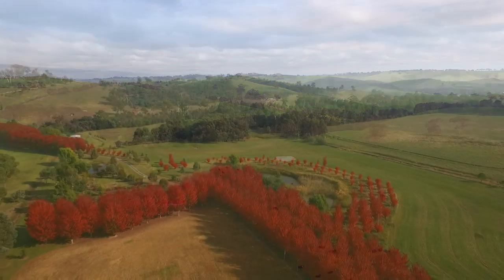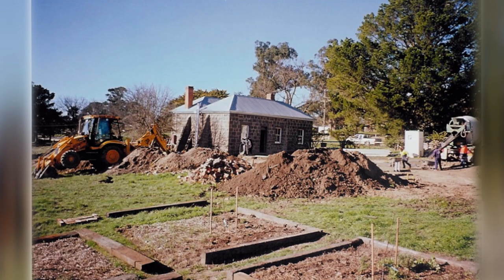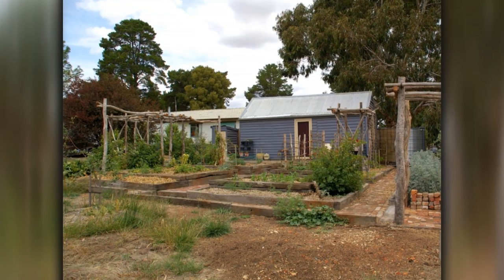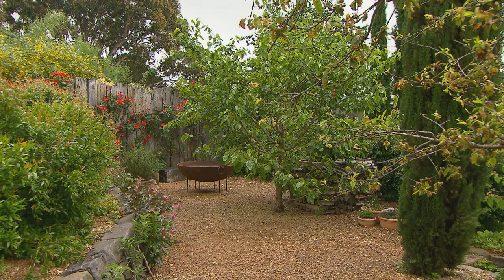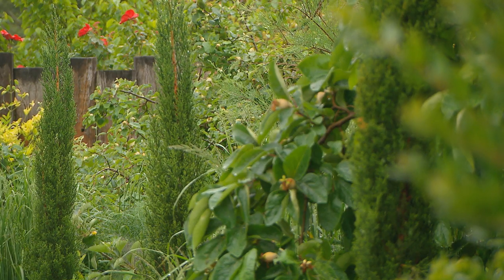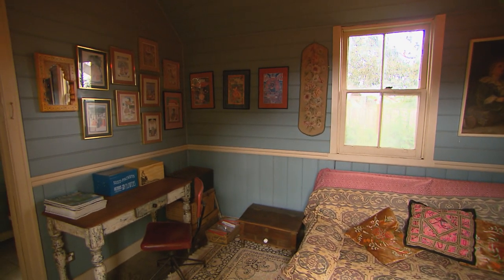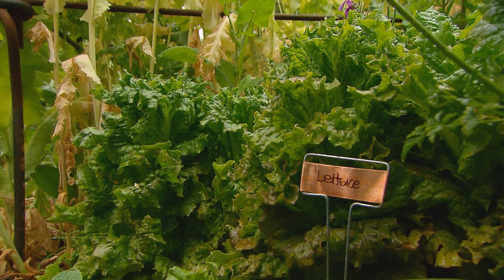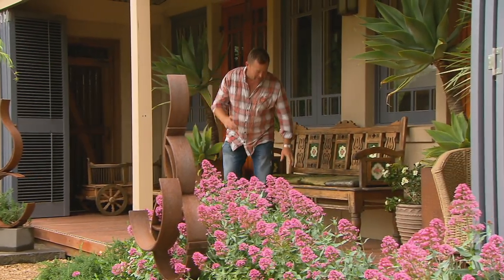Australian Cottage Garden Inspiration | Gardening | Great Home Ideas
Jason’s travelling to Melrose, a historic property just outside of Daylesford, in Victoria, to visit a unique formal garden, cottage garden and working garden all rolled into one! Created from scratch in just eight years, it’s a mish-mash of many styles, but somehow works together perfectly. Jason is stopping by to find out how its’ been done.